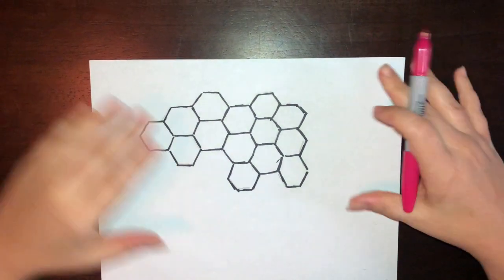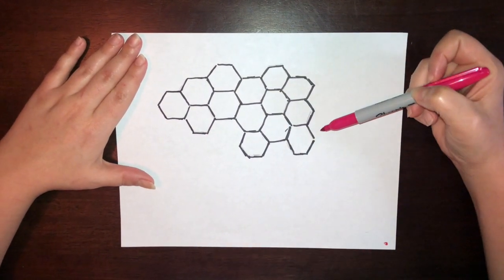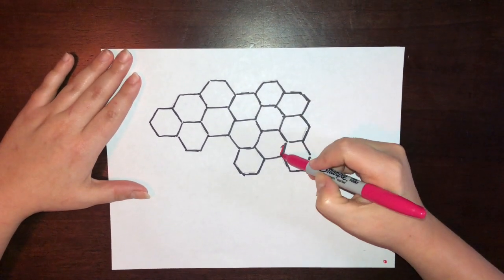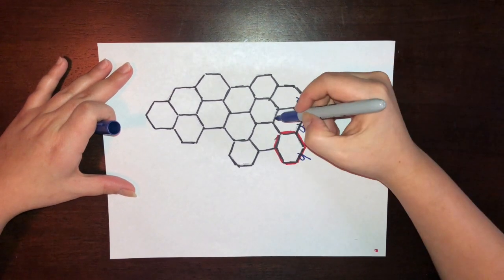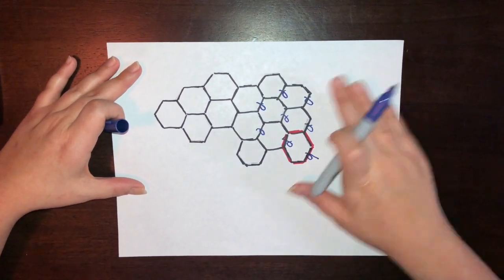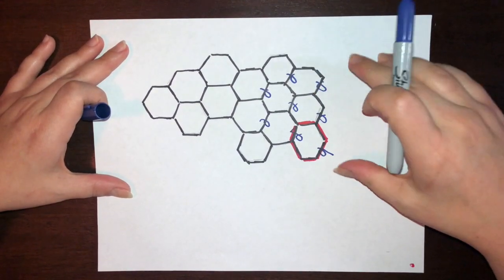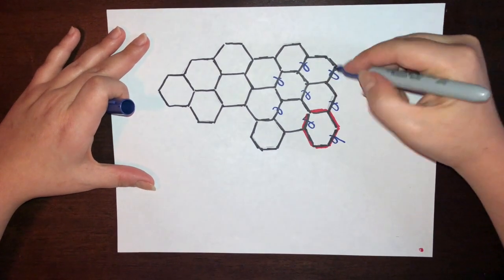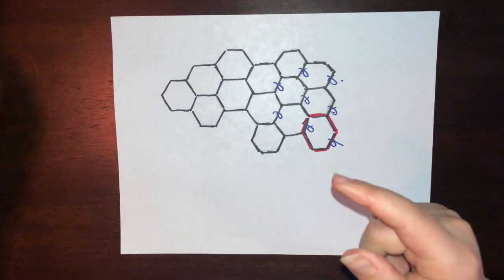Hair Ventilation Patterns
DRTE 1374 Wig Construction Tutorial